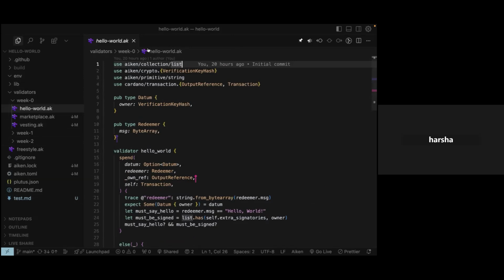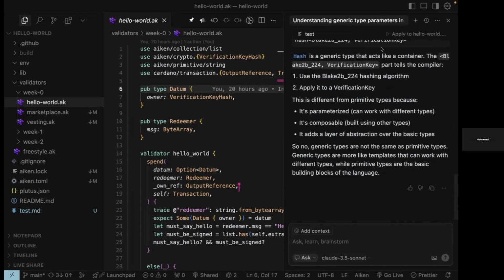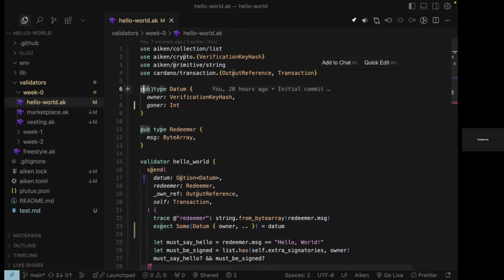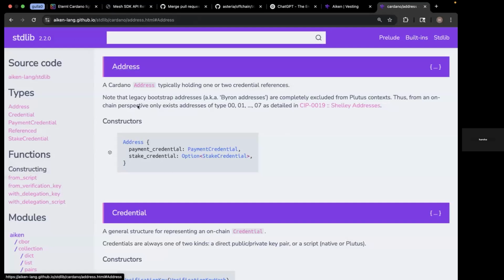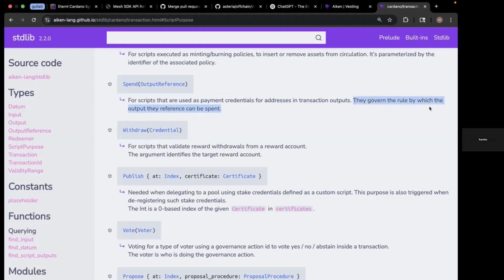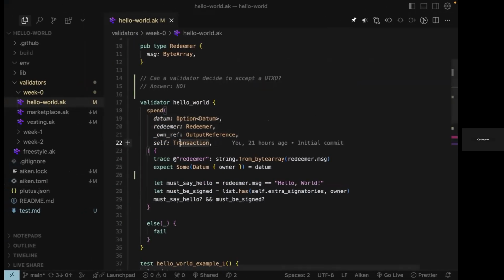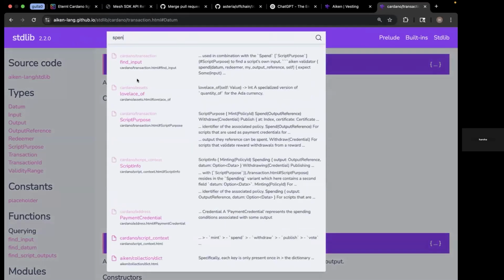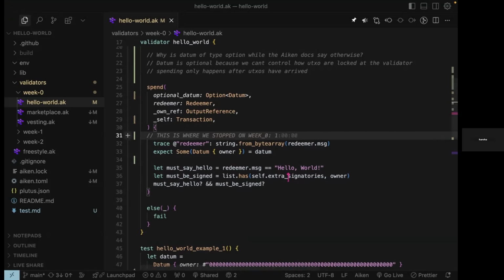Gimbalabs Community Code Review - Session 1. Full recording.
This session was held on May 29, 2025.

Our public calendar (⁠⁠ includes the most up-to-date information, and the Gimbalabs Discord server is a great place to stay up-to-date and to ask questions.